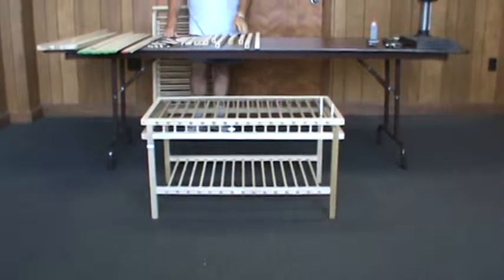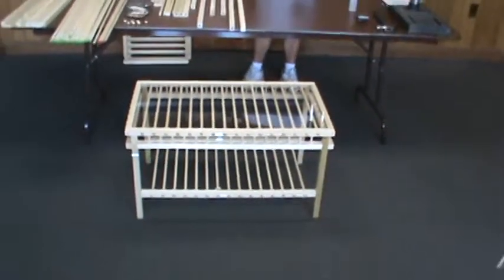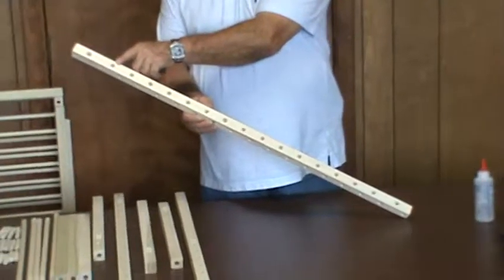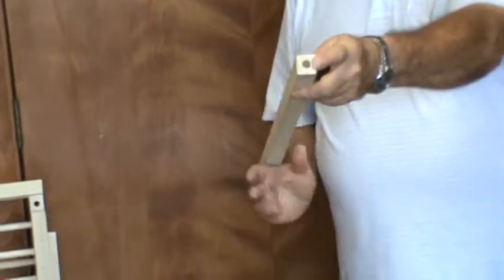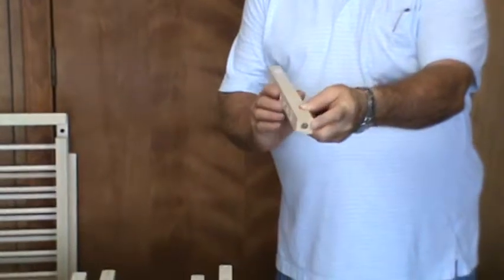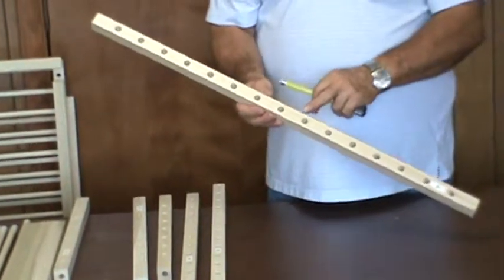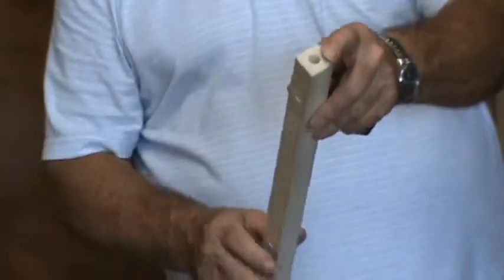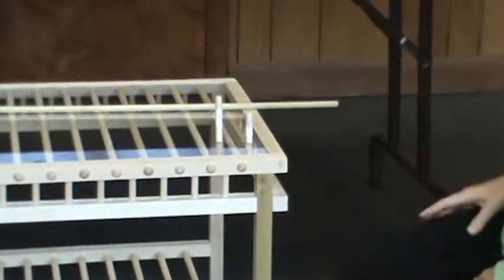1 COFFEE TABLE DRILLING AND CUTTING.mpg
This is a great looking project for the more seroius Home woodworker. This video is the first of a three part series and covers the complete details for cutting and drilling the parts for our Coffee table project.